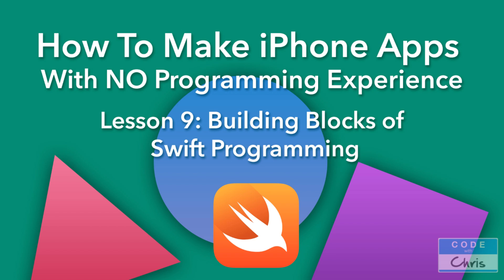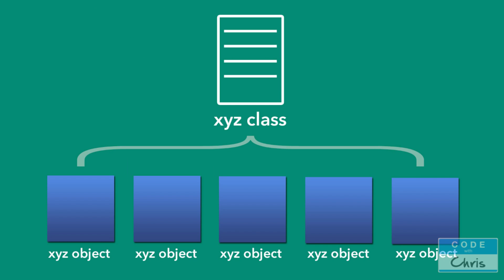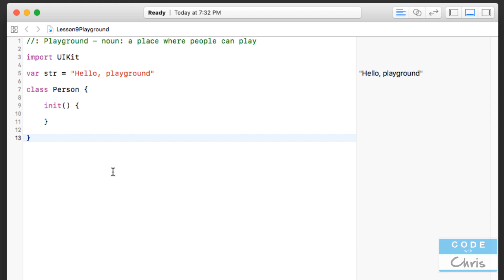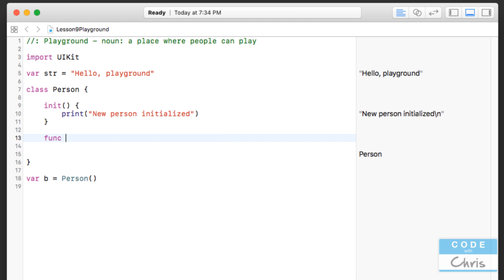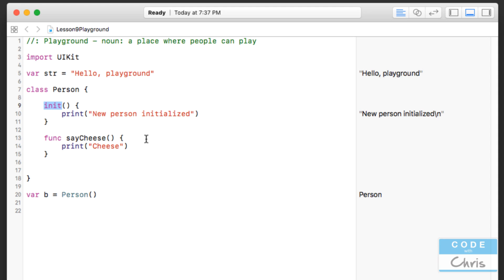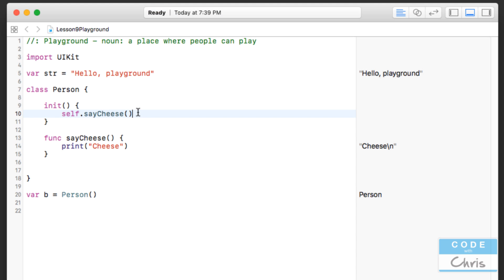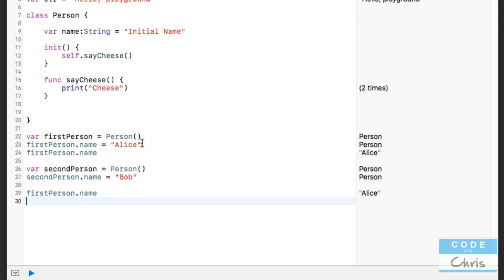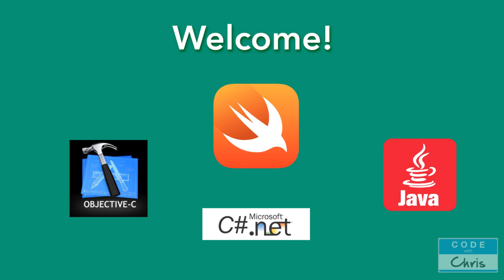How To Make an App - Ep 9 - Building Blocks of Swift Programming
Lesson 9: Building Blocks of Swift Programming
This lesson goes through the basic building blocks of Swift programming. Classes and objects, methods and properties.